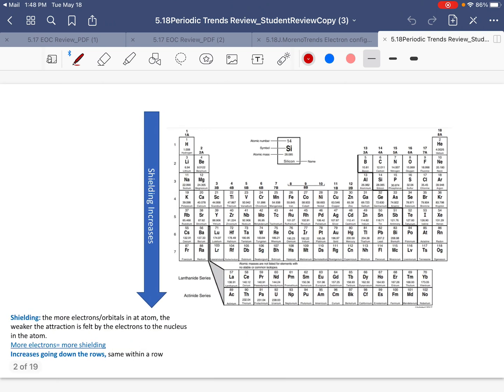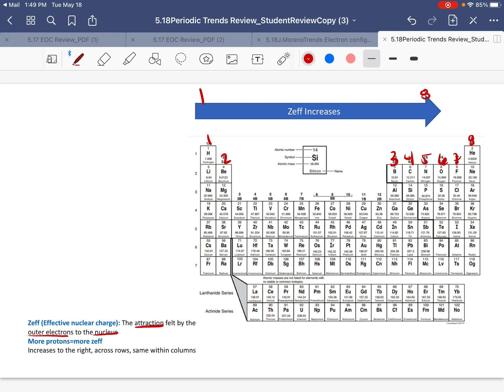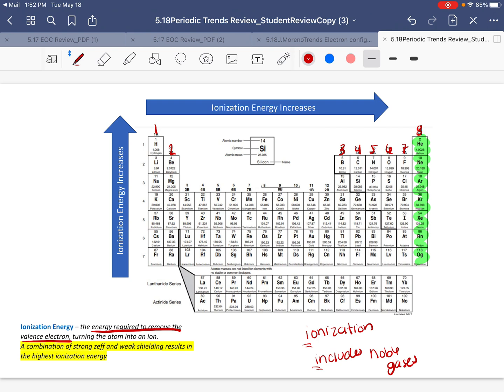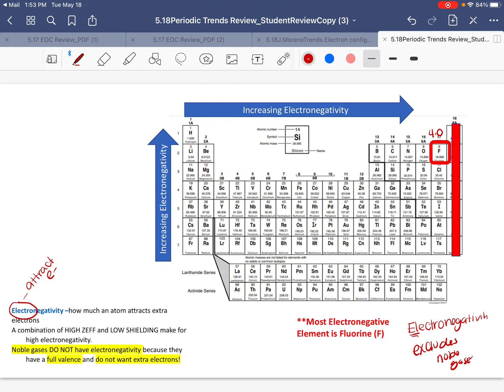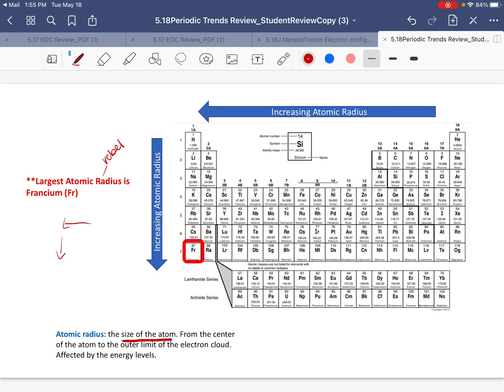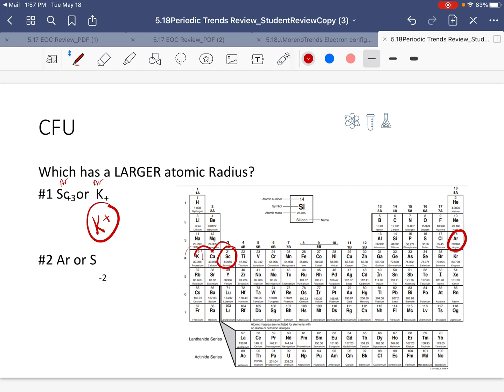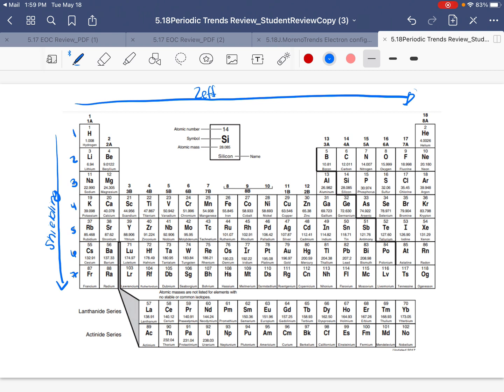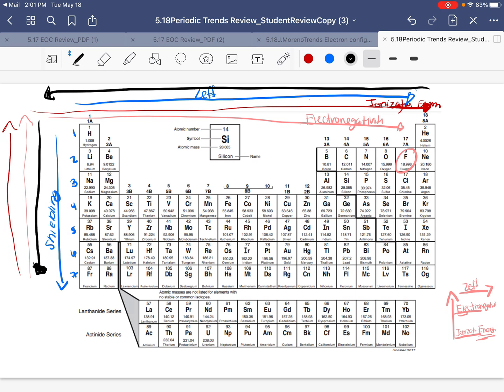5.18 Periodic Trends